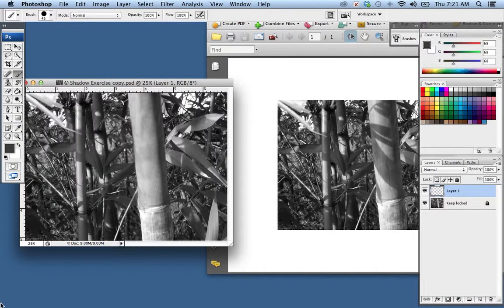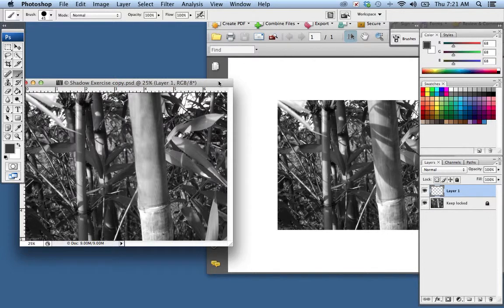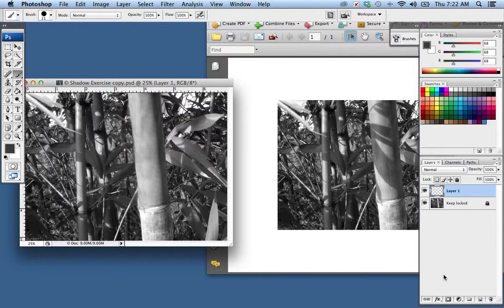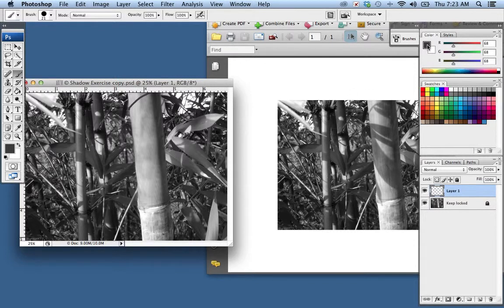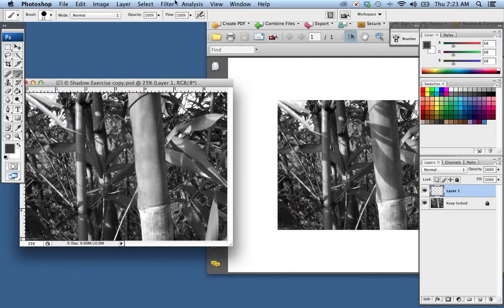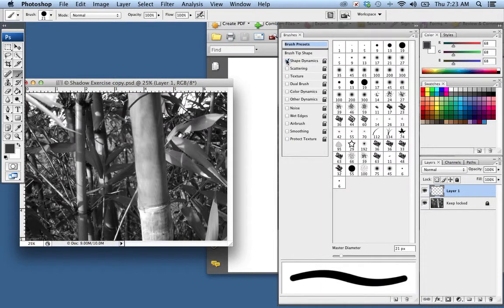Shadow Exercise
Practice drawing shadows on an object to make it look three dimensional.